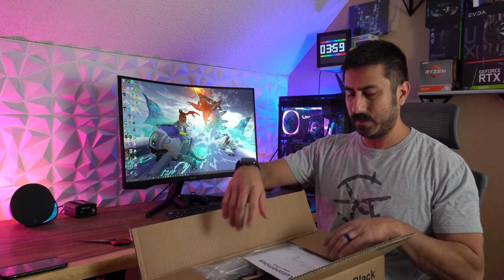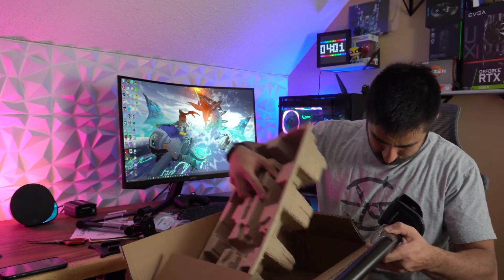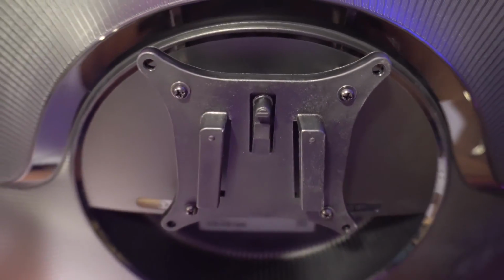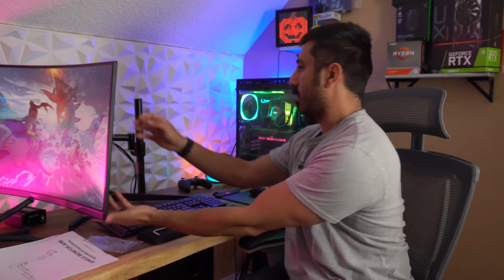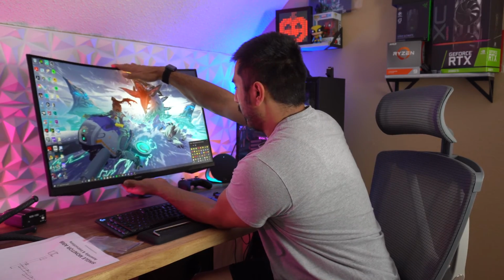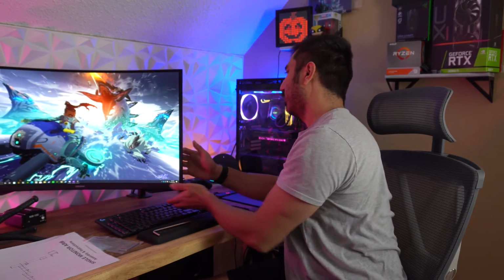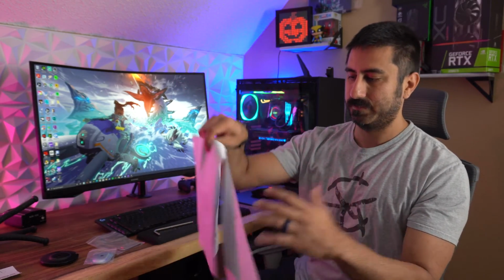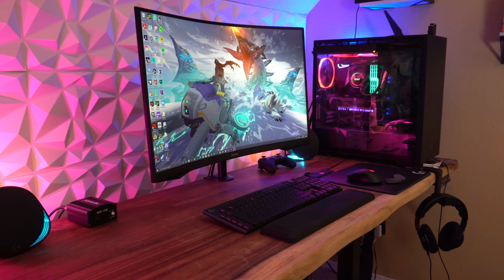Autonomous Monitor Arm Unboxing & Setup! This is Only 59 Dollars?!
Especially when compared to other monitor arms that run are in the same price range.  This looks very similar to Amazons 120 dollar basic monitor arm but is half the price.  I haven't used that monitor arm yet and plan on doing so in the future so I'll have a comparison video at some point.

*There wasn't a video on their website showing installation like I had thought sorry!